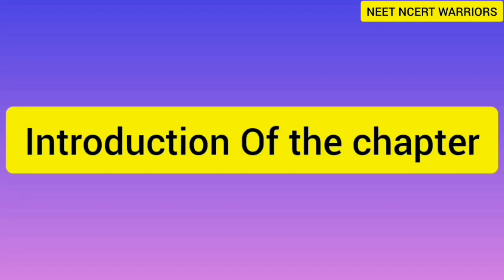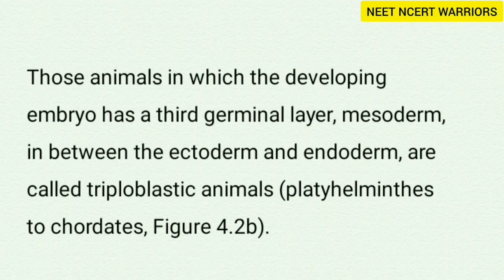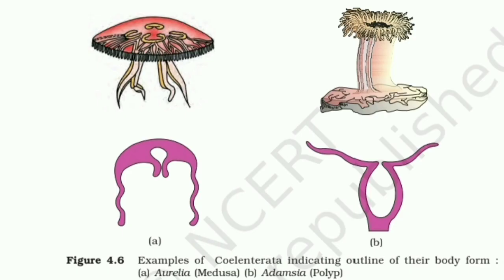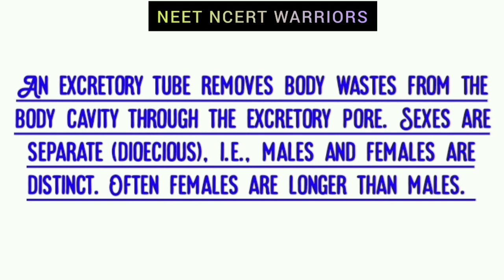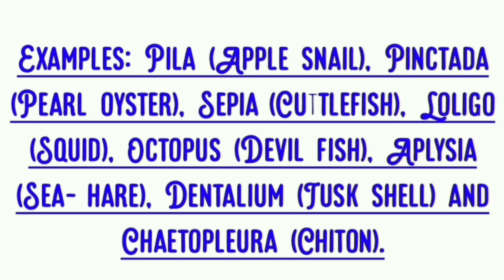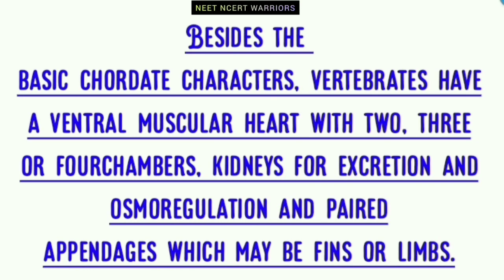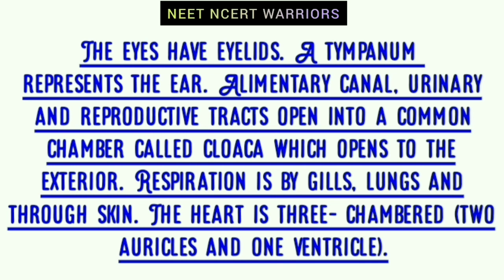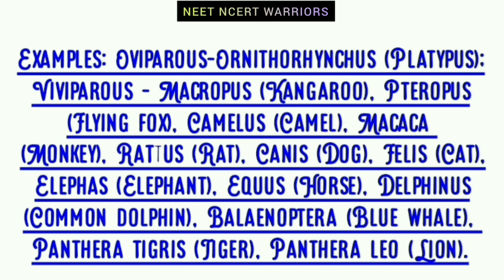Animal Kingdom ONE SHOT NEET/COMPLETE NCERT POINTS COVERED